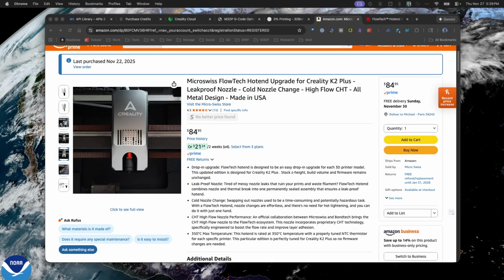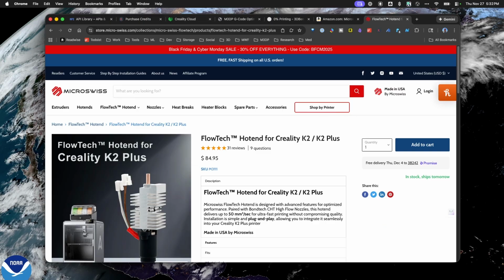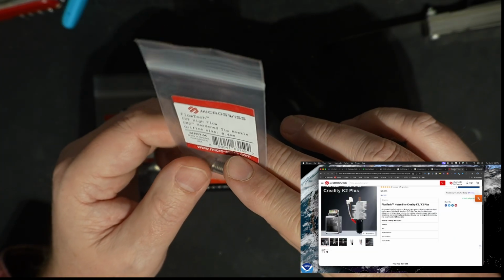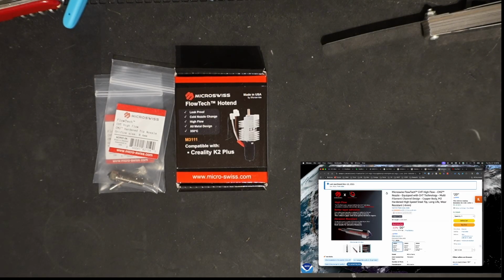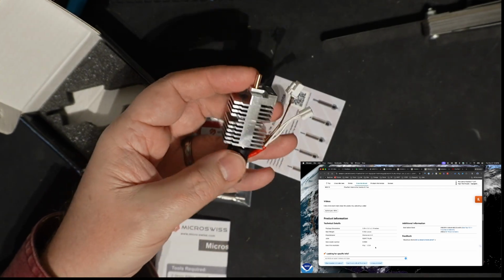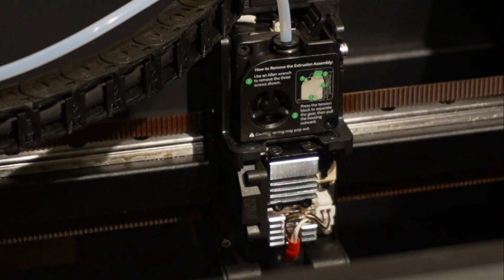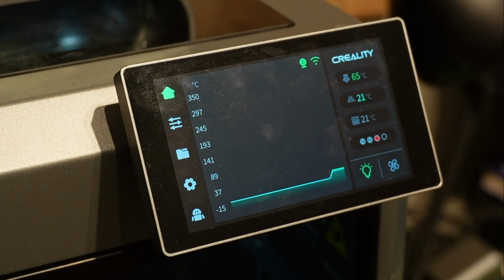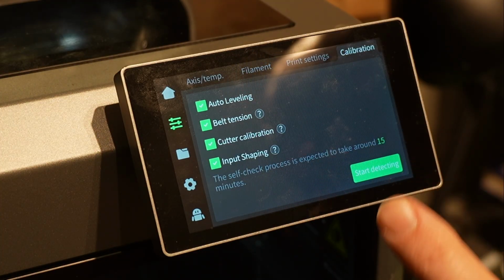Creality K2 Plus Upgrade Series: Swapping the Stock Hotend for Micro Swiss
Is the Micro Swiss FlowTech the essential upgrade for your Creality K2 Plus? Today, we are swapping out the stock hotend for the Micro Swiss FlowTech with the CM2 High Flow Hardened Steel nozzle. I'll walk you through the full installation process, compare the weight and build of the stock vs. Micro Swiss units, and run a test print in ASA to see if it delivers.

👇 FEATURED UPGRADES & PARTS

Micro Swiss FlowTech for K2 Plus

CM2 High Flow Nozzle (Hardened Steel)

Creality K2 Plus Printer

Creality Official K2 Combo

Recommended: K2 Plus Hardened Extruder Gears

🔥 EXCLUSIVE DEALS

Code: BFCM2025

VIDEO CHAPTERS
0:00 - Intro & Upgrade Overview
0:28 - The Deal: Micro Swiss vs. Amazon Pricing
1:32 - Nozzle Specs: High Flow CM2 vs. Stock
2:06 - Unboxing & Side-by-Side Comparison
2:37 - Preparing the K2 Plus (Safety First)
3:13 - Removing the Stock Hotend
4:20 - Installing the Micro Swiss FlowTech
5:48 - PID Heating Test
6:13 - The ASA Benchy Test Results
7:10 - Final Thoughts